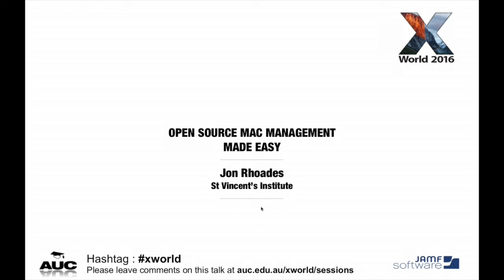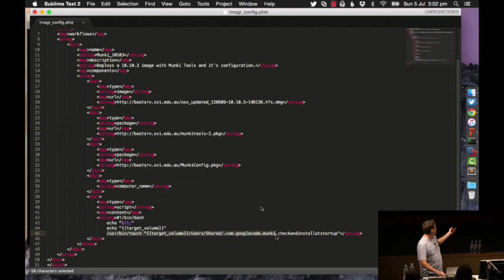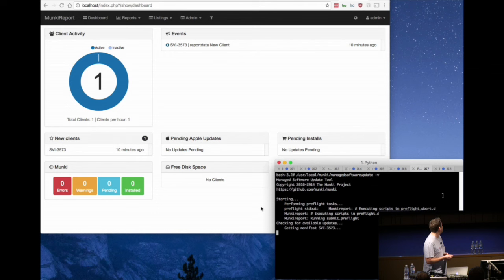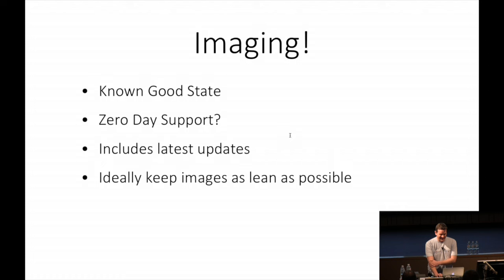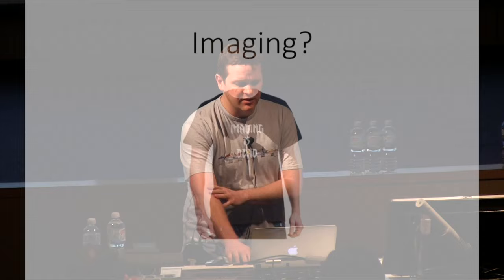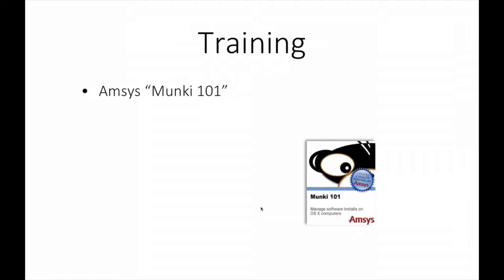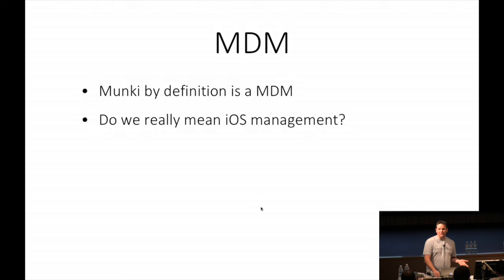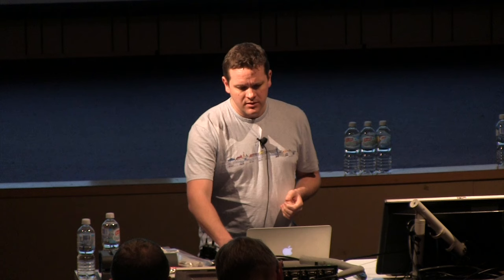Open Source Mac Management Made Easy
Open source Mac management tools are constantly improving, offering more capabilities, but are they getting easier to set up and administer?
This talk will review the latest updates to open source Mac toolsets and examine new ways to make it easier to manage your Macs more efficiently.
Whilst no prior knowledge of current tools is required, if you are unfamiliar with Munki/AutoDMG/Imagr you may benefit from watching last year’s talk where we go through the basics of Mac Management,
Please be aware this talk may include mild audience participation!